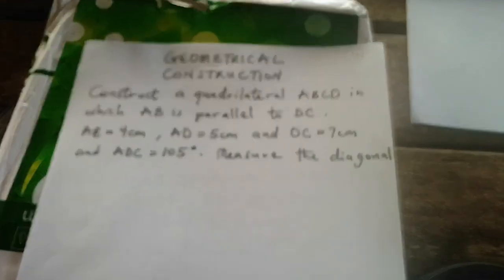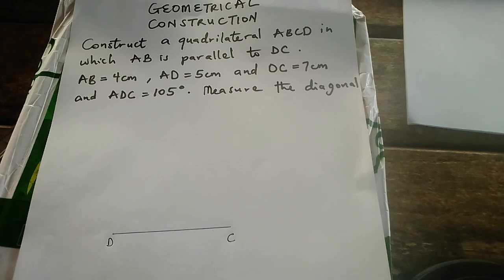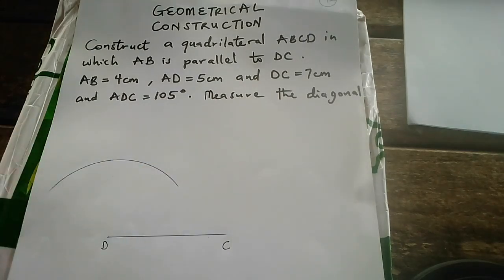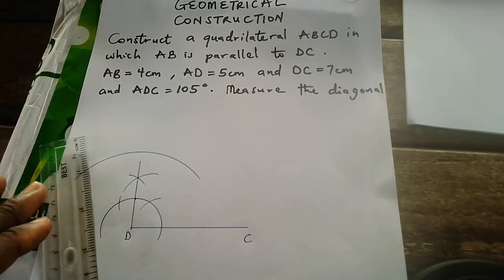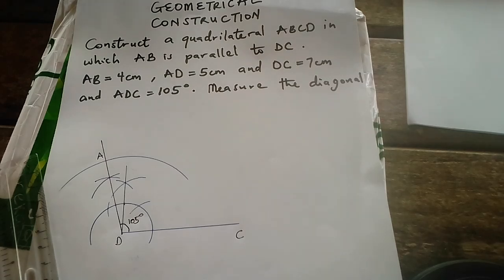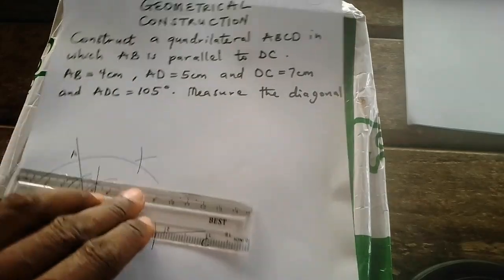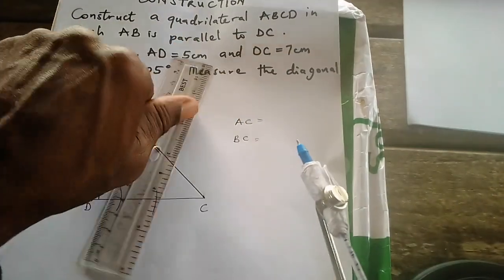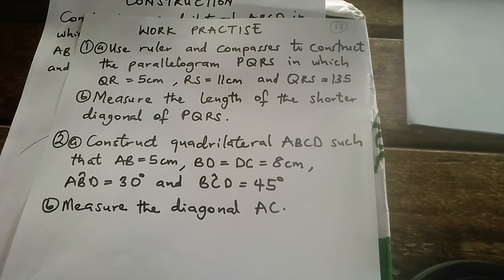Geometrical Construction 6: Mathematics ss1 3rd term